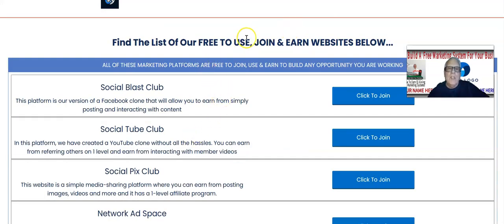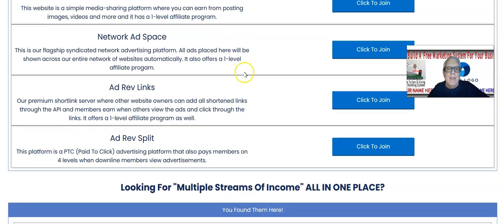Check Out 🌟 Elizabeta R 🌟 SYSTEME IO Marketing Video|🔻Can We Produce Free SYSTEMEIO Video For You💎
to request your FREE Marketing System for your SYSTEME IO business whether you are a member or not! (your lead cap page link will be placed in this video description)

Whether you belong to SYSTEME IO already or NOT I will  build a Free Marketing System for you then do Free Advertising for your SYSTEME IO business.

Here’s what you receive with your Free SYSTEME IO Marketing system…

* A Free Marketing Video - LIKE THIS ONE - but specially coded to YOU to use to help build your SYSTEME IO business.

* FREE Facebook Group coded to you for your SYSTEME IO business. (your FB Group & Page link will be placed in this video description)

* Live training room where you can receive help for promoting your Free SYSTEME IO Marketing System and meet your downline in a PM - Private Message Area.

In your back office you will get access to several “Free To Join & Earn Affiliate Programs” creating Multiple Streams Of Income found (your link will be placed in this video description)

* Training videos on how to explode your SYSTEME IO downline by offering Free Marketing Systems to other businesses including those other 300,000 SYSTEME IO members.

“SYSTEME IO has THOUSANDS of Members”

Each one of these Systeme IO Members NEEDS what YOU have…

Like this (your FB Group link will be placed in this video description)

Imagine if YOU could get ONLY 1% of let’s say 300,000 members to request a Free SYSTEME IO Marketing System?

That would be .01 X 300,000 = 3,000 members placed in your SYSTEME IO downline, where you could receive pass up commissions from ALL of the Affiliate Programs in your BLOG ARTICLE FOUND

For those who DO NOT belong to SYSTEME IO use this free marketing system as an incentive to have prospects join under YOU letting them know you will get them started with a FREE MARKETING SYSTEM for their SYSTEME IO business like you have!

You will then receive pass up commissions 2 levels deep from your SYSTEME IO Downline!

BELOW FIND A FEW BUSINESS OFFERS THAT ARE PERFECT FOR BUILDING YOUR SYSTEME IO DOWNLINE…

IS YOUR BUSINESS LISTED ABOVE?
NO?

* Once you get into the Live Training room you can request FREE Advertising for your Free SYSTEME IO Marketing System.